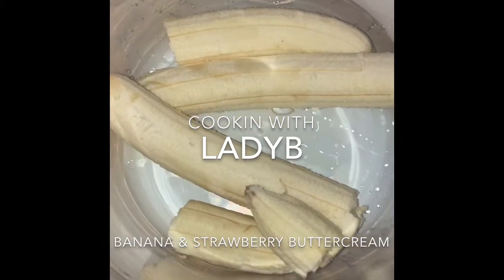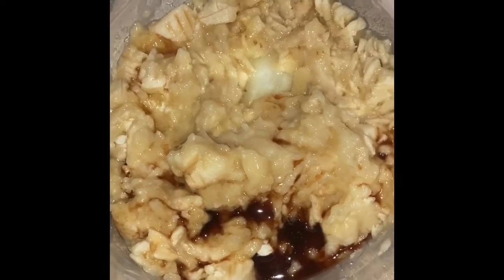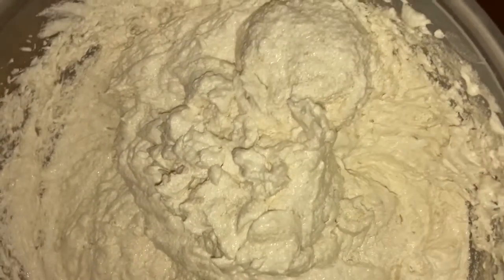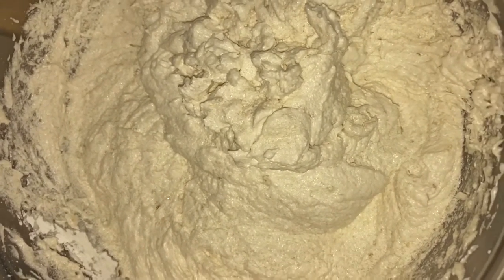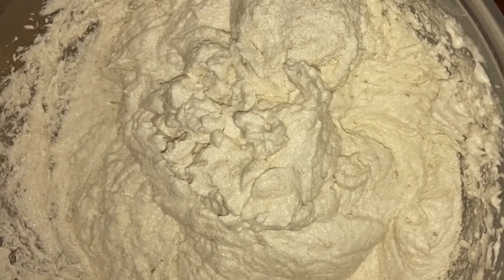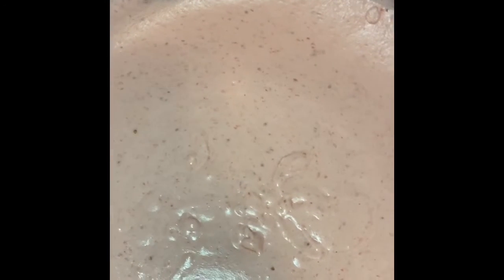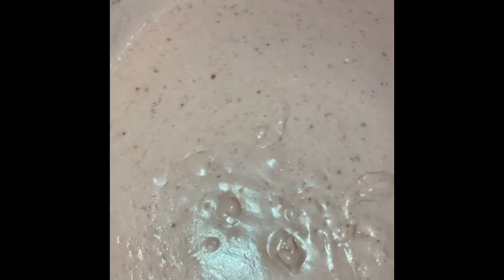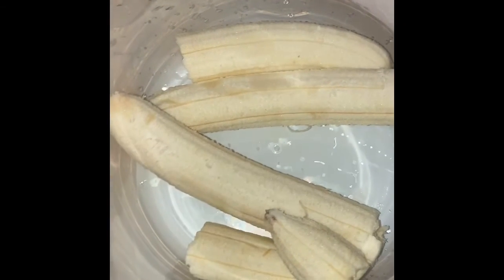Making Banana 🍌buttercream(steps to make strawberry🍓 buttercream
Making two buttercreams today one was made right before this video